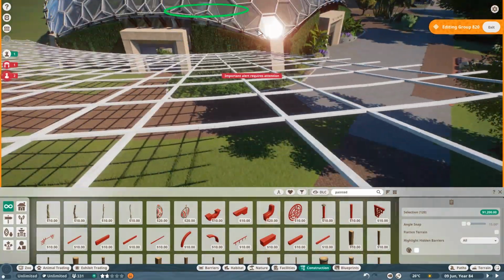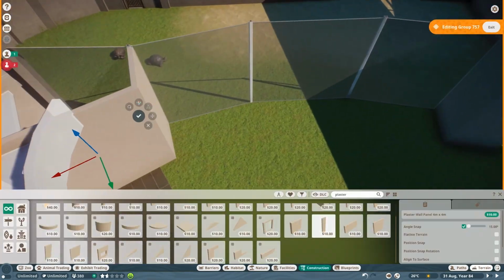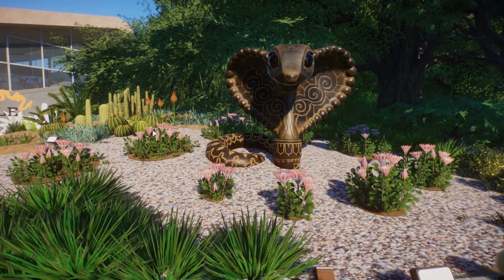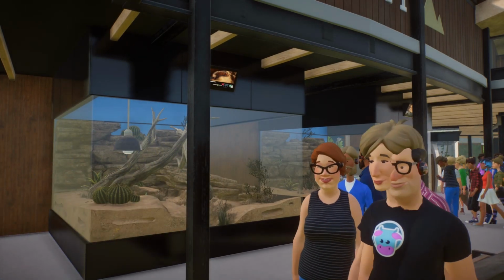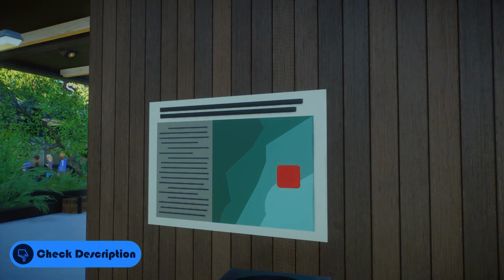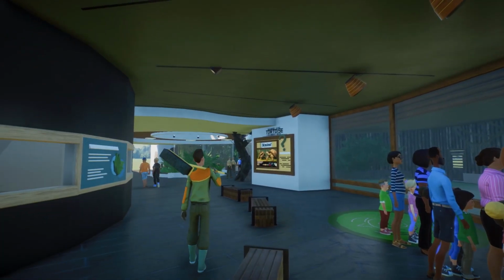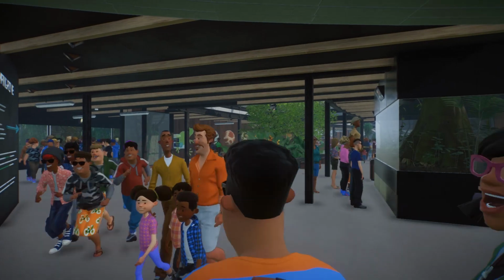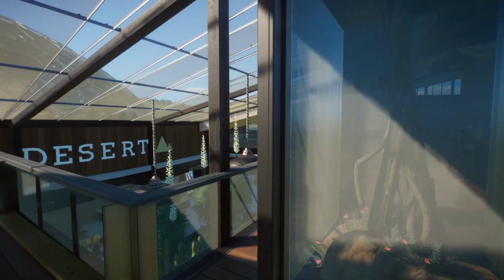Reptile House 🐍 | 🐾Beryl Zoo🐾| Ep8| 🦒Planet Zoo🦒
Hey Guys! This week's planet zoo episode is gonna be all about the little critters and creepy crawlies, we're gonna be getting a reptile house for the zoo. Enjoy! 🙃

!!!LIVE PORTION!!! 9:28

WORKSHOP ITEMS:
Moblung's Conveyance Equipment:

🐯BACK STORY🐯:
In the mid-80s, this place used to be mining grounds, where the main mineral extracted was Beryl, the economy of the area was very much dependent on it. Skip a couple months after most of the accessible minerals had been extracted,  it's not until the mid-90s that they later decided to restore the land to a botanical garden, it was called Beryl Gardens, It served as a kinda homage to the former mine once located there.
The garden housed many different plants and also a little Peafowl flock. It was a very popular site for people seeing the beautiful birds roam the gardens. This brought great joy to the locals living there. Eventually in the late 90s plans for the garden to be converted to a modern wildlife reserve was underway. Shortly after the garden was closed. At the turn of the century, it finally reopened to the public as Beryl Zoo as we still have it today.

PLANET ZOO?